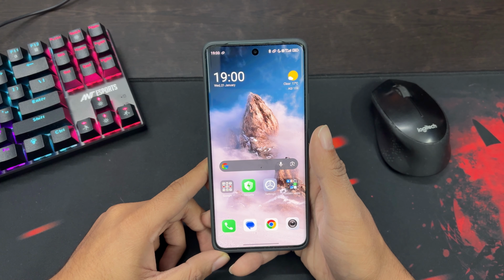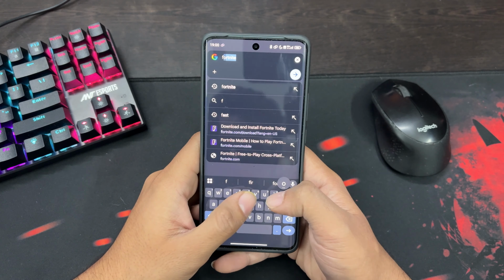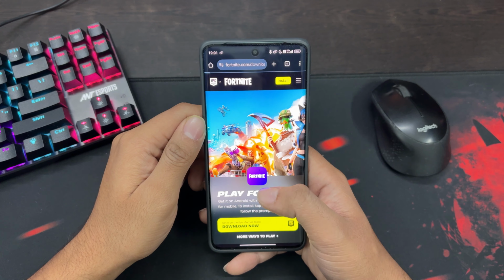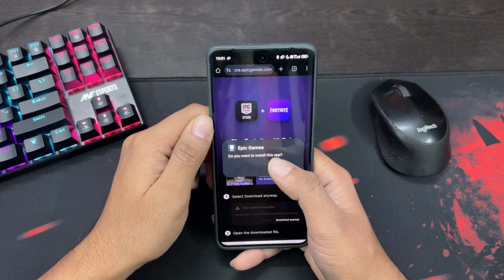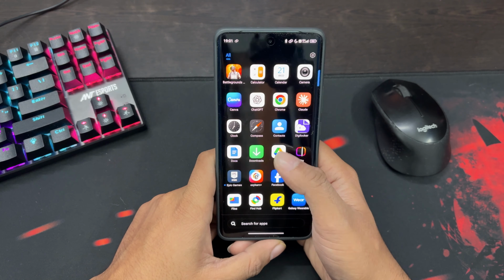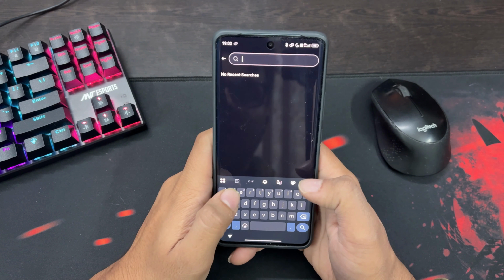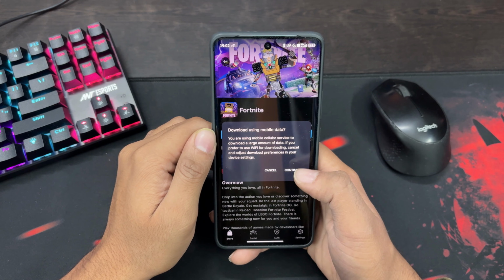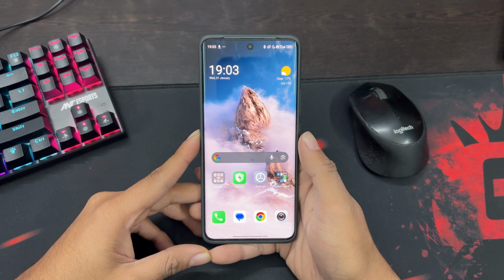How To Install FORTNITE On Any Android Phone (2026 WORKING)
In this video, you’ll learn the easiest and safest way to install Fortnite on Android devices, even if it doesn’t appear on the Play Store. Whether you’re using a smartphone or a tablet, this step-by-step guide shows how to download and play Fortnite smoothly on Android without paying anything. Many users face issues like device not supported, installation errors, or confusion about the official download method. This tutorial clears everything up and helps you get Fortnite running properly on your Android phone or tablet.

You’ll see how to get Fortnite directly from the official source, avoid fake apps, and complete the setup without risking your device. The video also explains system requirements, storage needs, and common mistakes that stop Fortnite from installing correctly. If you’ve been searching for a reliable way to play Fortnite on Android in 2026, this guide is made for you.

Whether you’re new to Fortnite mobile or returning after a long break, this video ensures a smooth installation experience. Follow along carefully and start playing Fortnite on your Android device with the best performance and security.